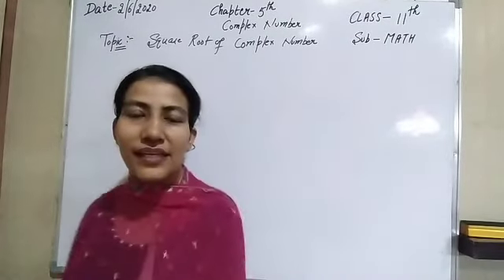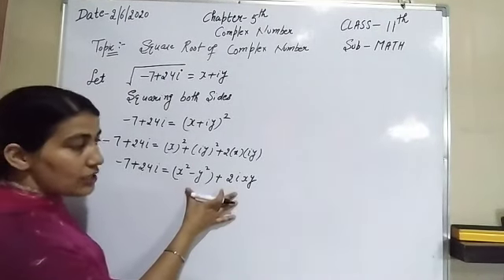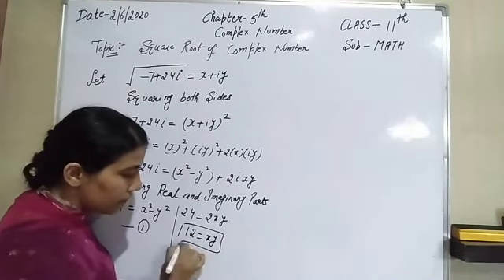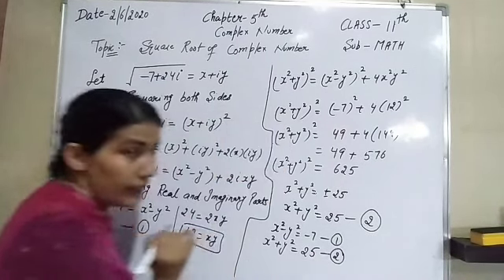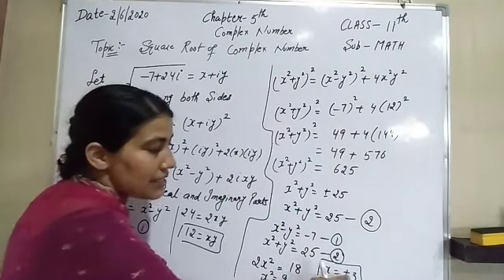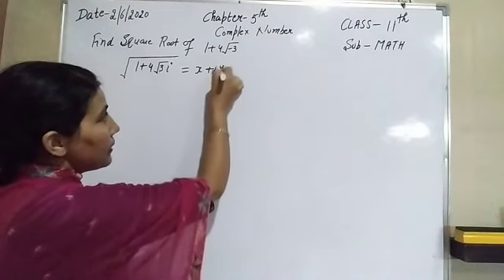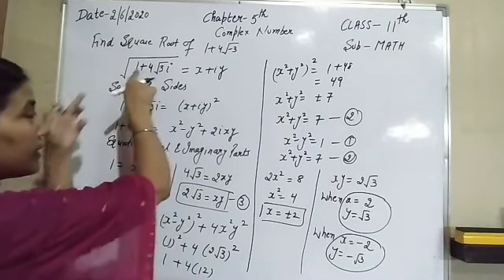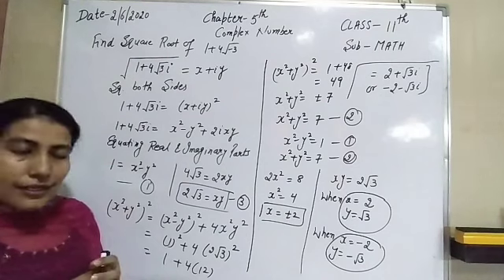Complex numbers (part-7) class-11( math)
Square root of a complex number